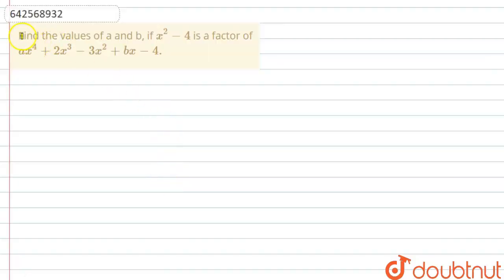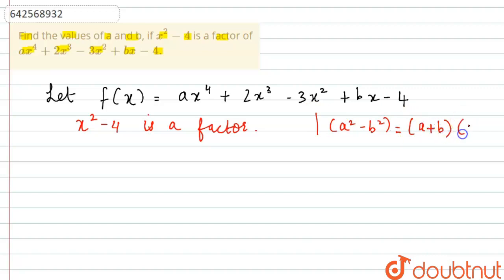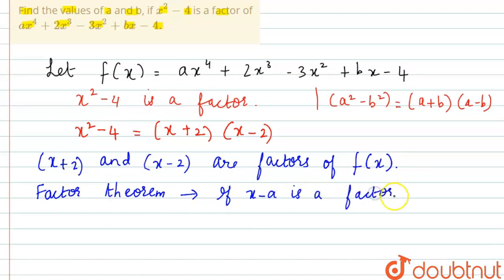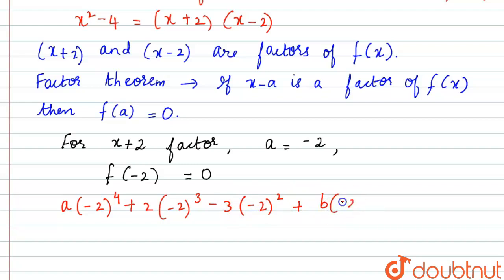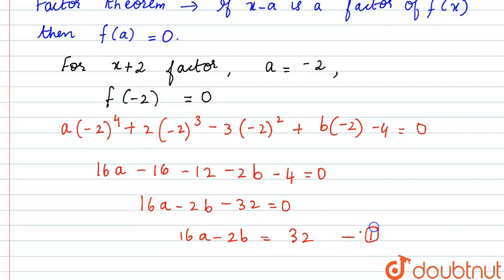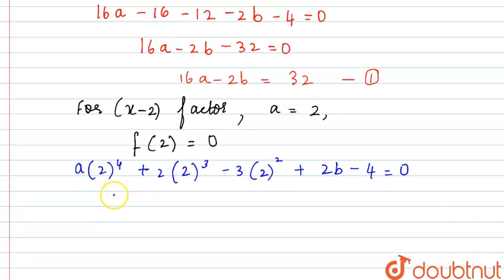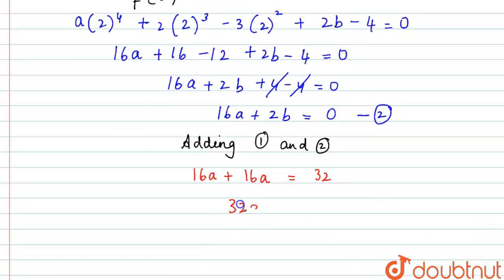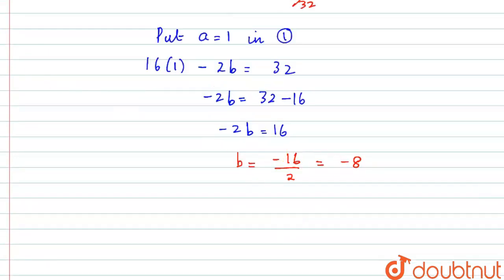Find the values of a and b, if x^2-4 is a factor of ax^4+2x^3-3x^2+bx-4. | 9 | FACTORIZATION OF ...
Find the values of a and b, if x^2-4 is a factor of ax^4+2x^3-3x^2+bx-4.
Class: 9
Subject: MATHS
Chapter: FACTORIZATION OF POLYNOMIAL
Board:CBSE

👉 Have Any Query? Ask Us.